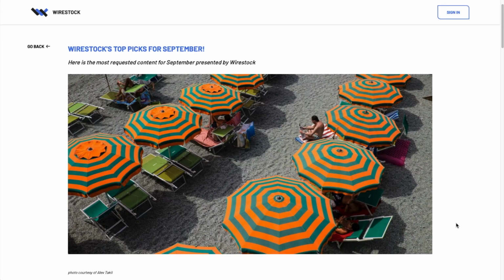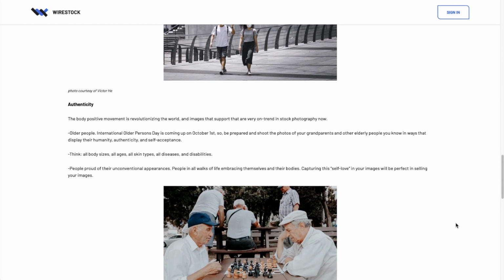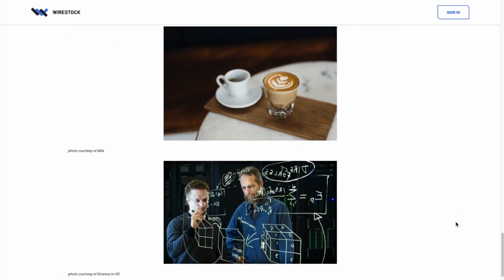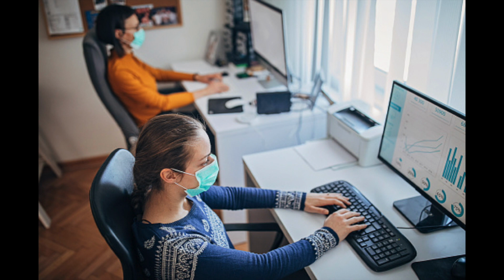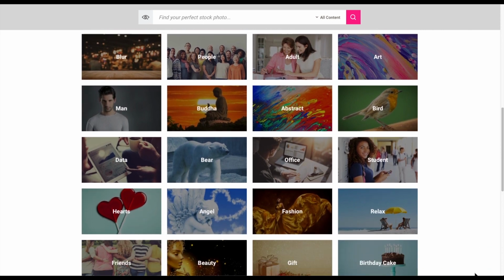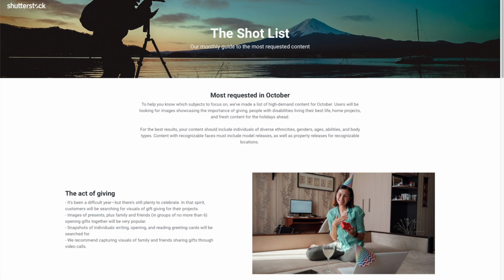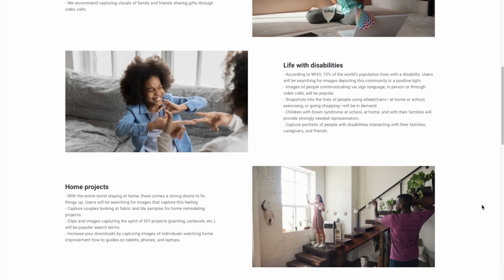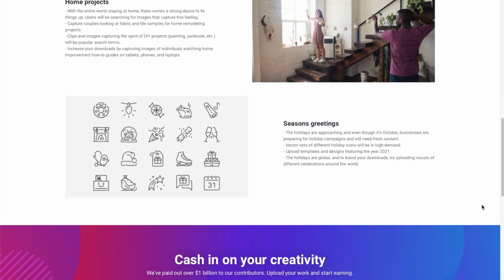STOCK PHOTO NEWS: Istock Stepping up, Wirestock update, BlackBox and others. Hot Shoe News EP 5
In this video I talk about updates Istock, getty images update to key words, , current state of shutter stock, and updates form stock sites like black box, wirestock, 123rf, dreams time, and more.

I also cover trending key words, what sites like shutter stock, istock, 123rf, adobe stock, pond 5 and others are looking for you to submit and make money off.

Get $10 off Luminar 4 when you use my referral

Action Camera
Bending thing
Microphone